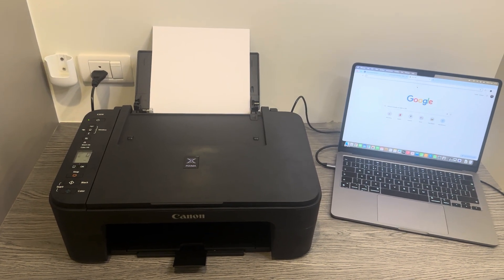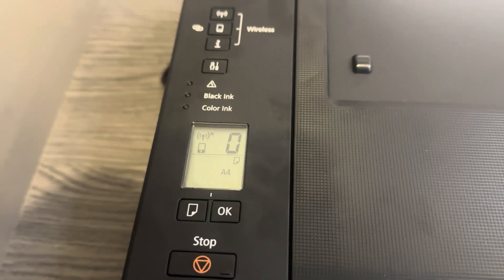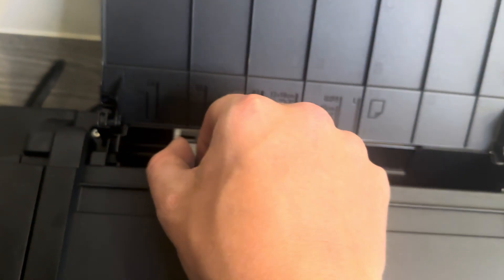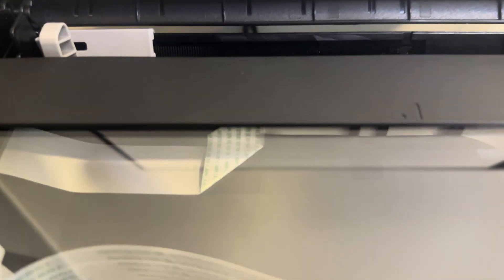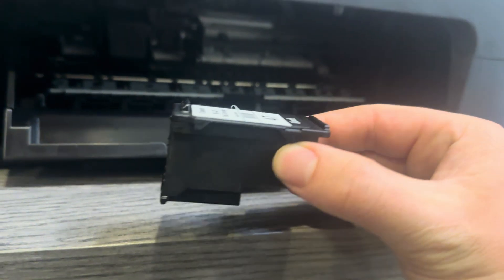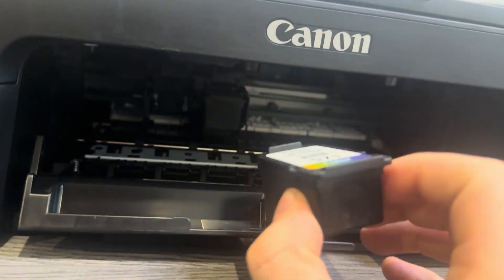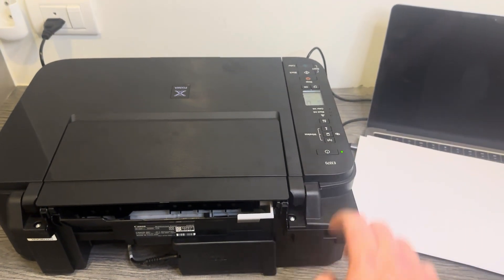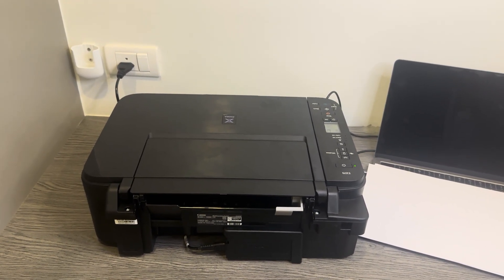How To Fix Flashing Lights Problem On Canon Pixma (Any Pixma Model) (2025 Guide)